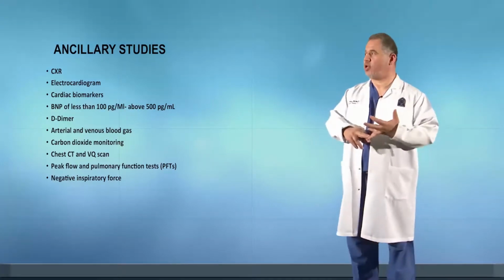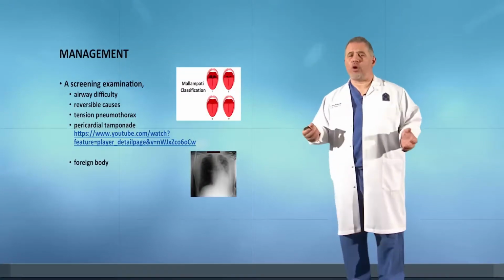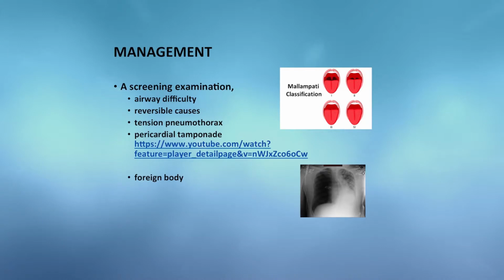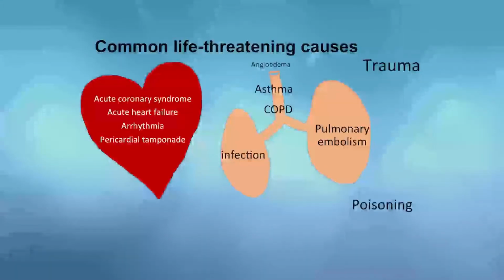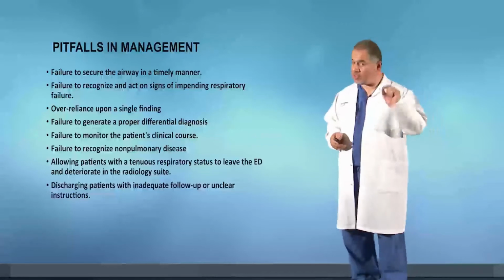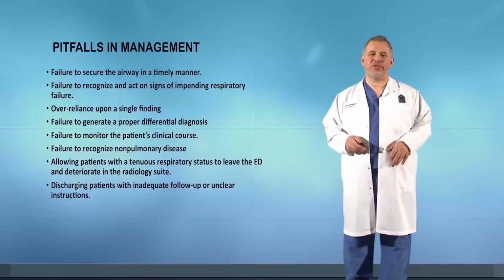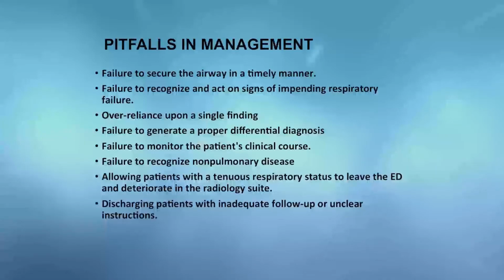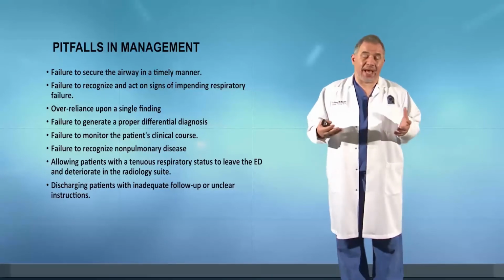AB Ancillary studies, management, goals, pitfalls in management